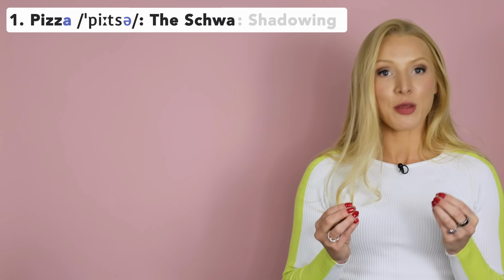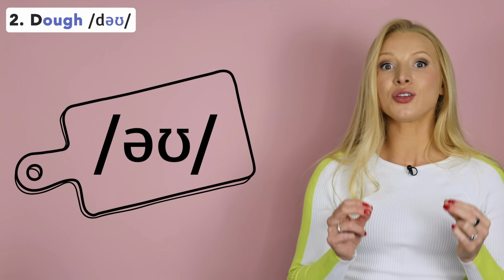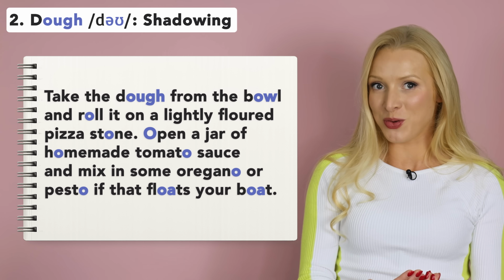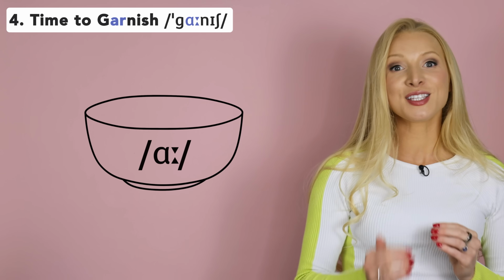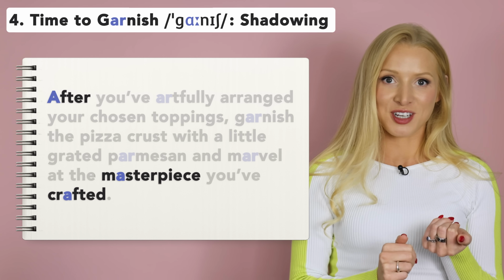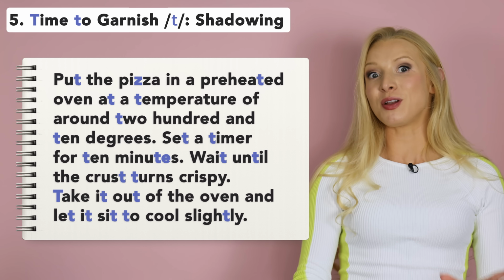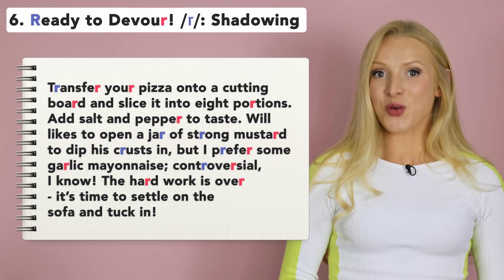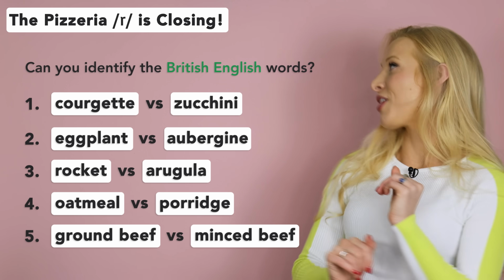British Accent Training Course (Modern RP)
Make fast progress with your British (Modern RP) accent with this British Accent Training Course. Follow the video and complete the pronunciation exercises to master a British accent.

Want to practise speaking English without pressure and get instant feedback? Explore Langua, the world's most advanced AI for language learning. You can now chat with your own Lucy AI conversation partner (yes, it's my real voice)! Try it here and then save 20% on Pro with the code LUCY20. You can also combine Langua with working with a tutor - browse profiles and book a trial.

⏱ *TIMESTAMPS:*
00:00 - Intro
00:40 - Exciting Announcement
01:31 - Pizza
03:39 - Dough
05:18 - A Lot of Toppings
06:24 - Time to Garnish /ˈɡɑːnɪʃ/
08:16 - Time to Garnish /t/
10:19 - Ready to Devour!
11:53 - The Pizzeria is Closing!
13:05 - Outro